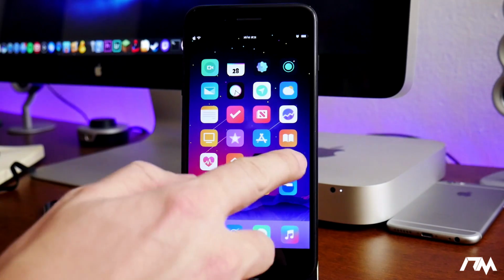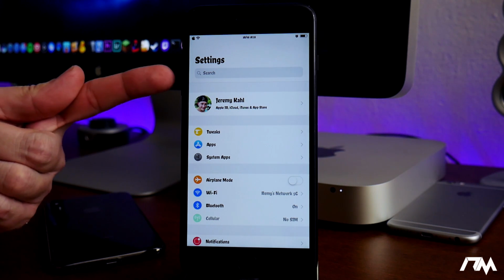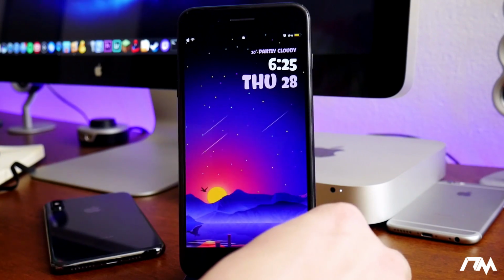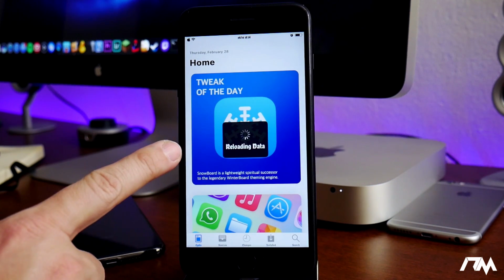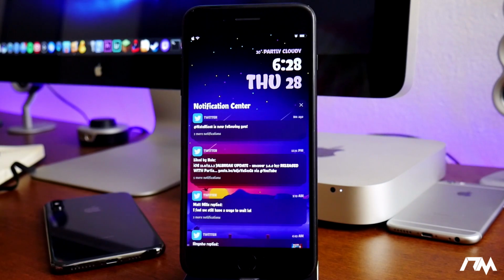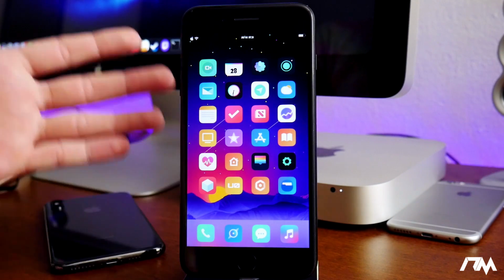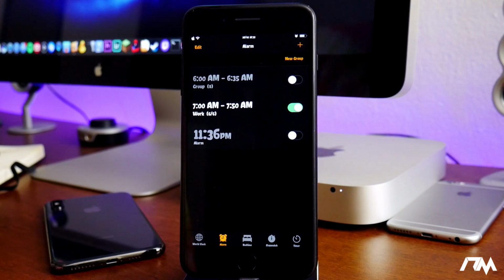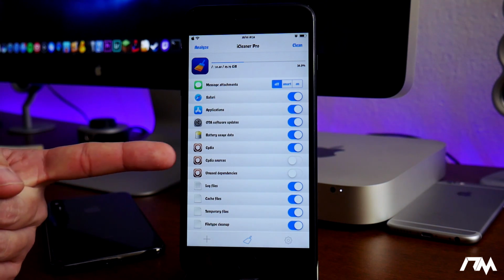TOP 10 BEST iOS 12 JAILBREAK TWEAKS From CYDIA - unc0ver JAIBREAK iOS 12.0/12.1.2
8: Gif2Ani V2
9: BytaFont 3 - See Video Listed Above